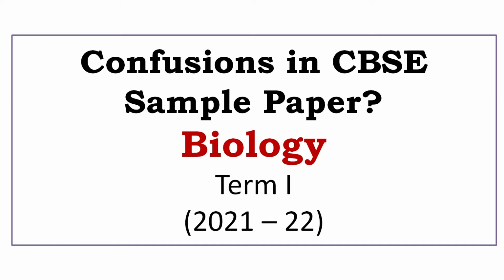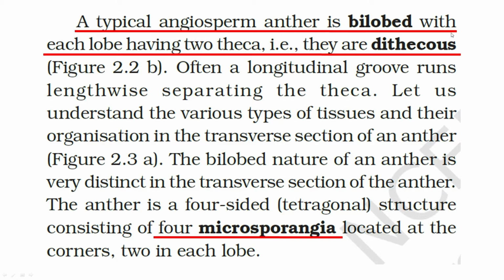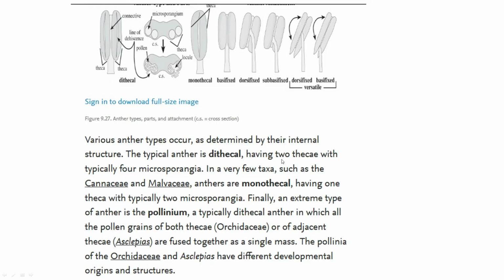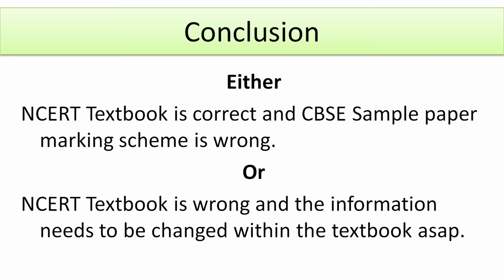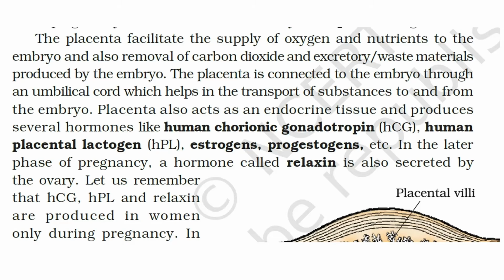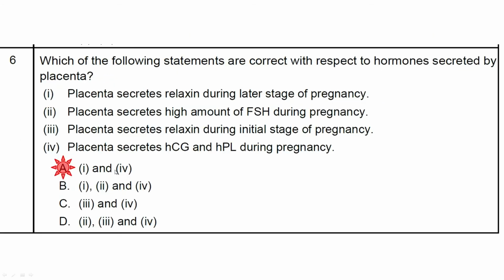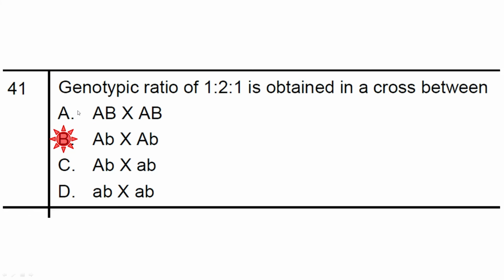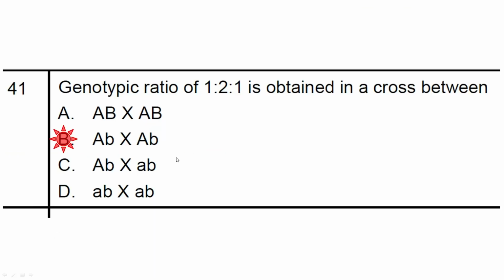Confusions or Mistakes in CBSE Biology Sample Paper 2021-22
Here we discuss 3 questions which are really confusing or which contains some kind of mistake in CBSE Biology sample paper 2021-22